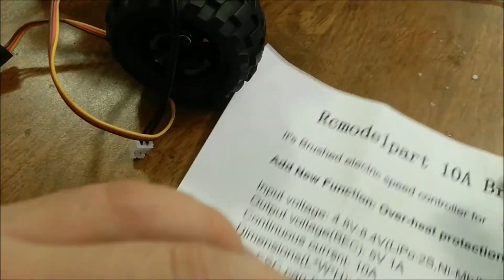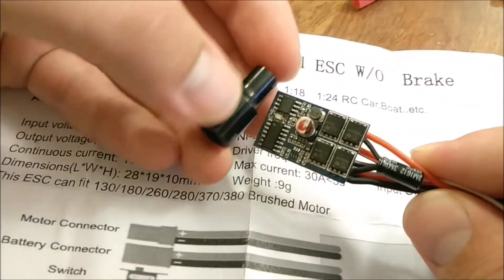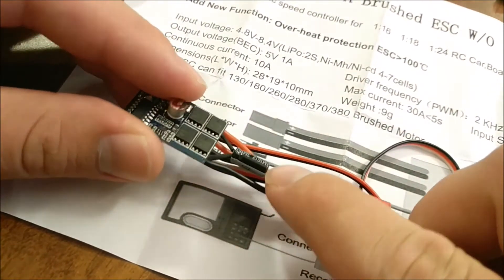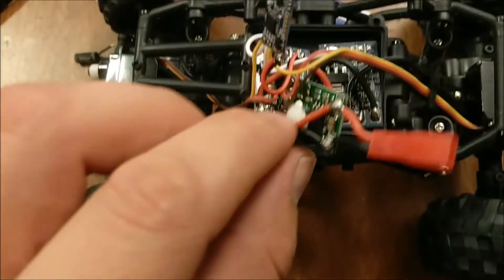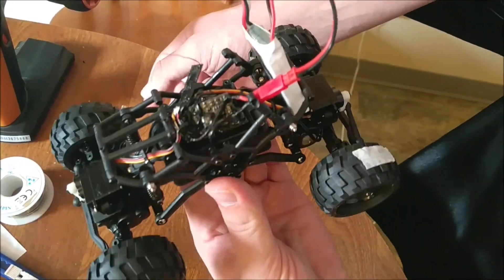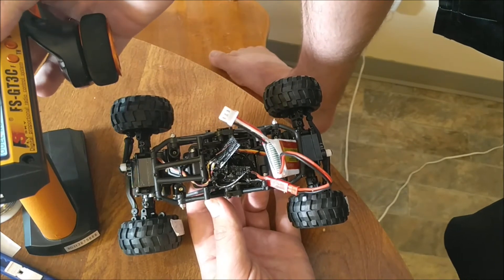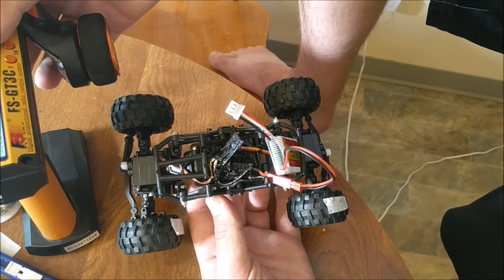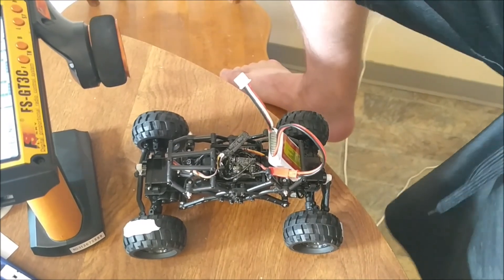Basher Rocksta 10A Brushed ESC Install and Testing (DIG SETUP)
Note from the Future: The "precision setup" was not really necessary...with no load on anything it looks like it needs to be precision. But once the motors are loaded down (aka in the real world)...they start with way more range. So I don't think precision calibration is really all that necessary

Putting in dual 10A ESC's in my Basher Rocksta so I can have DIG capabilities. I also put in my other electronics but they are pretty straightforward.

The testing part is over at 10:00 if you wanna skip it. I just did some trim on the forward ESC. I think I may add some expo because they even out at higher speeds it just at the very start there is an offset. I don't think it is a very big deal anyways. Even on hard flooring it drives fine. Outdoors it would be even more fine because if there was an offset then the tires would just slip on dirt.

Next I'll make a video showing how I set it up on the Flysky GT3C to have the 4WS and DIG